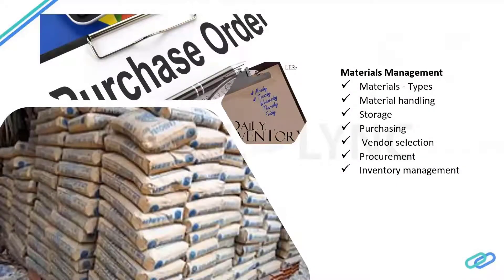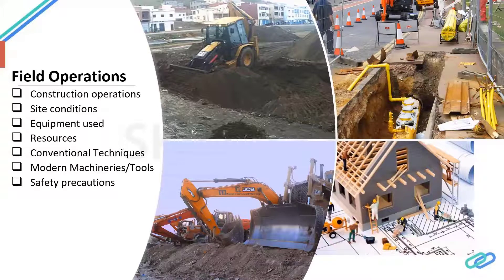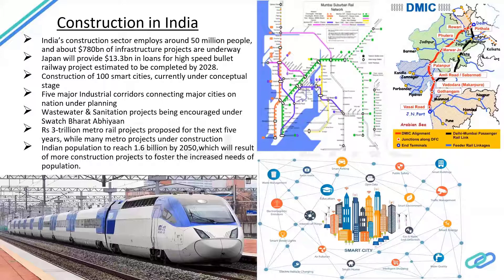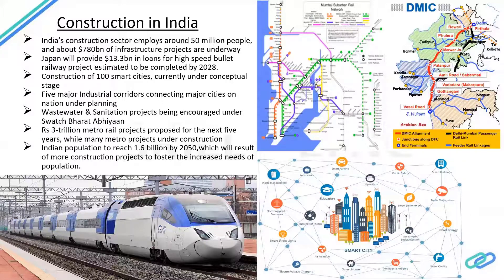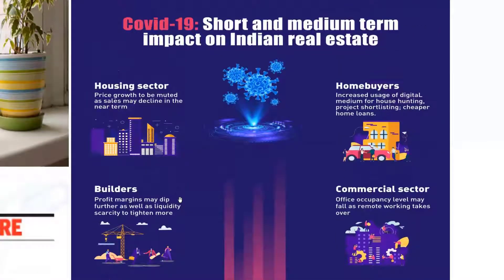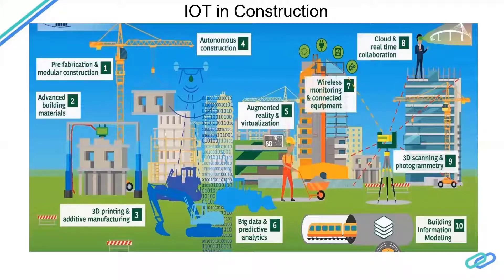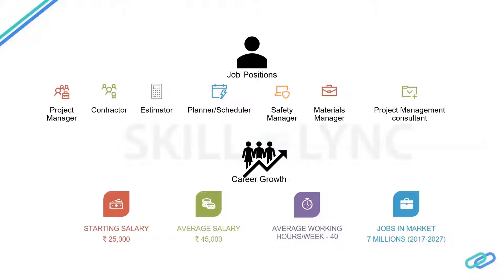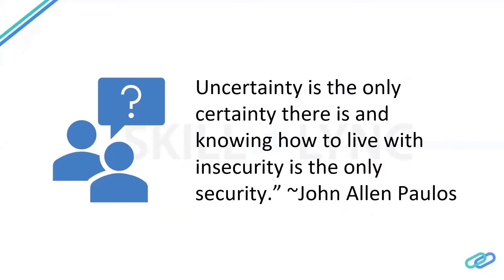Construction Project Management (Part - 2) | Skill-Lync | Workshop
In this workshop, we will talk about “Construction Project Management”. Our instructor tells us the overview of the construction project management, project participants, stages of the construction project, tools used for construction project etc. We also discuss the various career paths and job opportunities.

1. Skill-Lync is an e-learning platform for Engineering students with 1000+ positive reviews on Google.
2. Learn industry-oriented technical skills.
3. Work on 15+ Industry oriented projects. Create a strong profile that will help you get recruited.
4. Have a look at the profile of a student of ours
5. Attend live video conferencing support sessions every week.
6. Interact with industry experts and Skill-Lync support team 24/7 to get your doubts clarified
7. Get recruited with help from our placement assistance team.